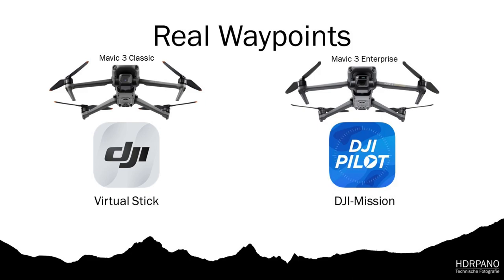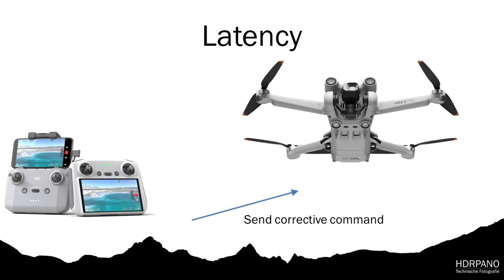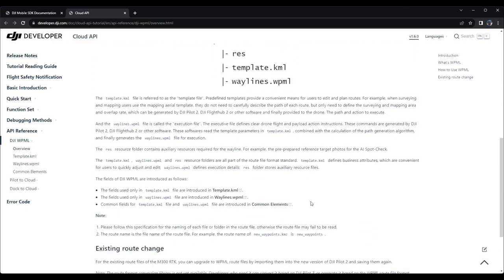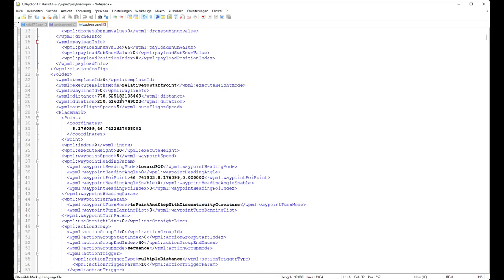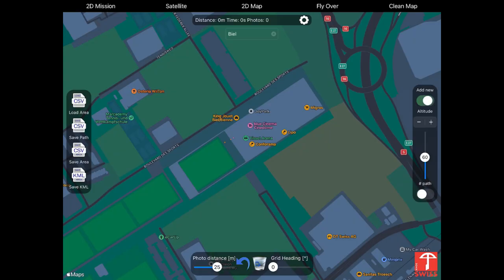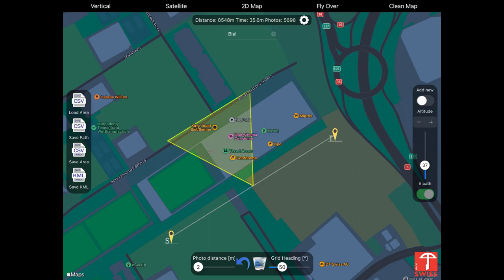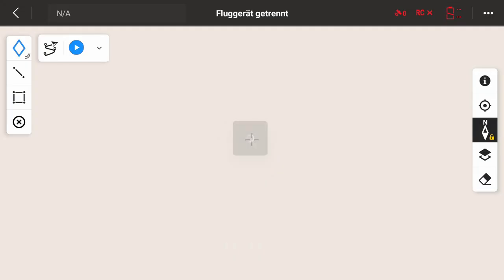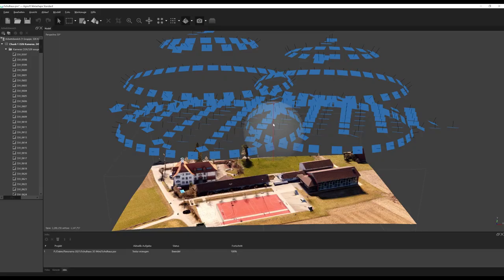DJI KMZ mission files, create - import - execute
SDK 5 xml mission files for real waypoint missions
Use the map-creator to build the KMZ file and import it with Google-Drive

00:00 Intro
00:15 Virtual stick against real waypoints
00:35 SDK 4 and SDK 5
00:55 Real waypoint computing
01:20 Virtual stick
02:00 Real waypoint missions
02:20 DJI SDK 4
03:15 DJI SDK 5
03:44 KMZ mission file
04:15 Wayline mission file
05:25 Template mission file
06:00 Helix KMZ mission file
08:25 map-creator create the mission
09:35 Save KMZ mission file to Goolge Drive
09:55 Helix mission (C) hdrpano.ch
10:40 Improved helix 3D missions results
11:10 Import KMZ files to DJI RC Pro
12:00 Helix 3D mission on DJI Pilot
13:00 DJI Pilot settings
14:00 Next video
14:30 Subscribe